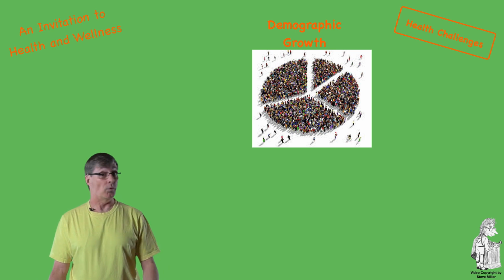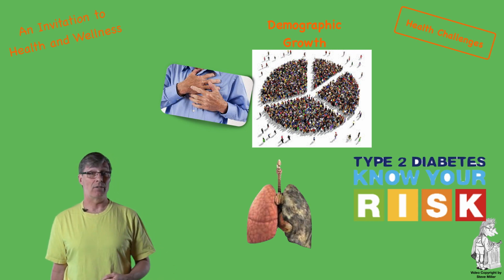SteveMillers Lifestyle Management Invitation to Health & Wellness P1 Wk1 W23